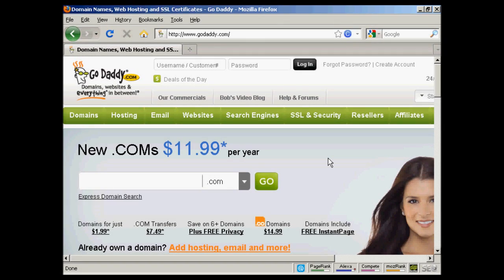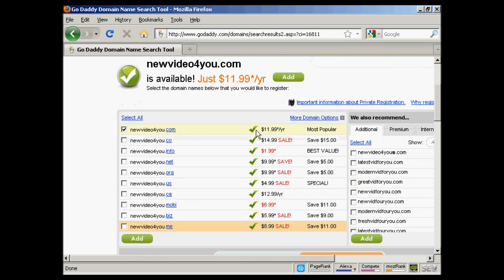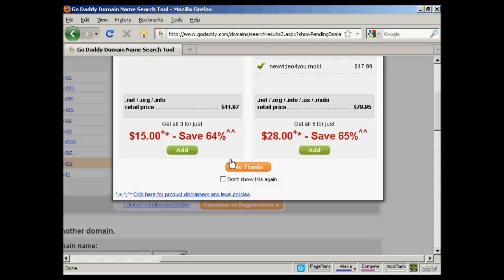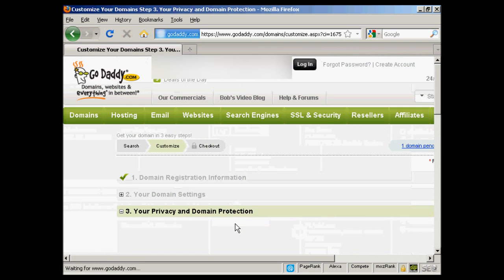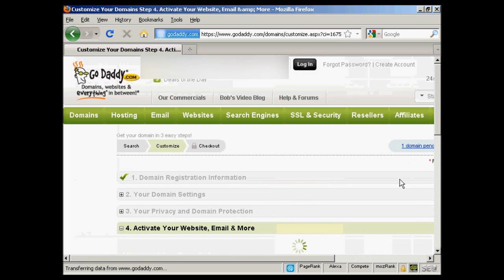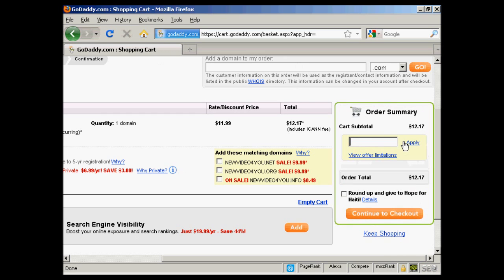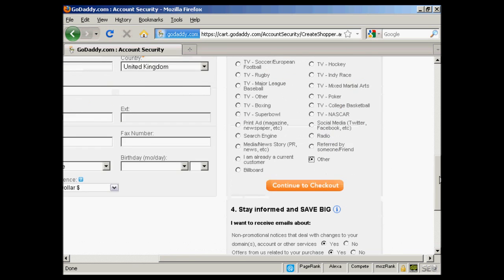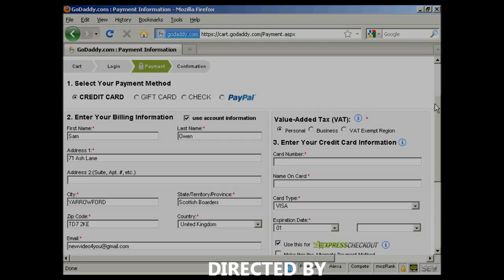HTDA - Register Domain Name with Godaddy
How to register domain name with godaddy and how to get it ready for hosting. Its a pretty simple process.